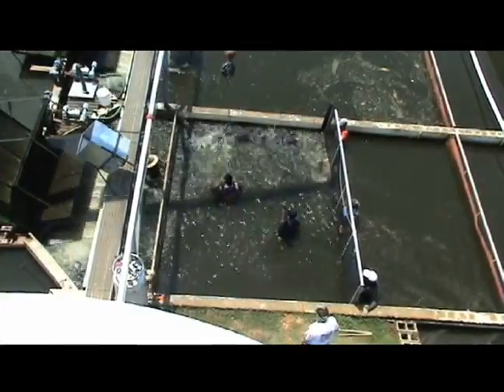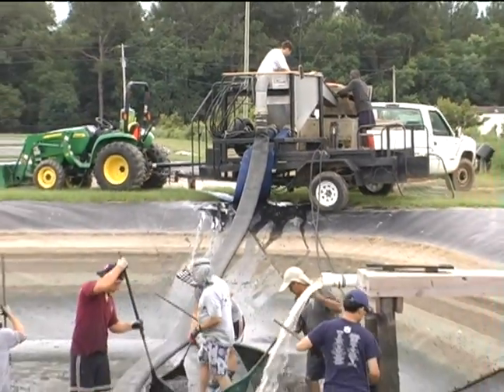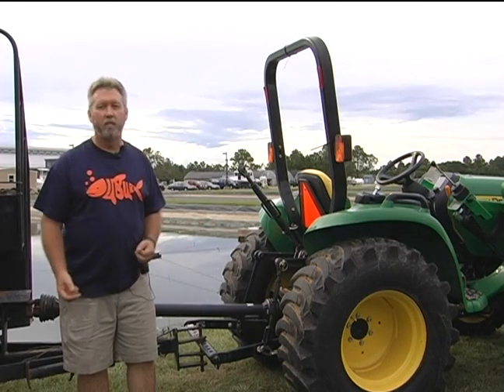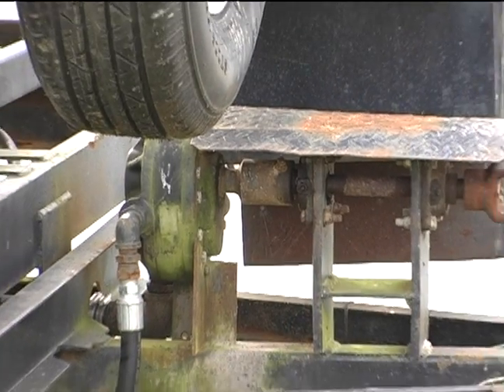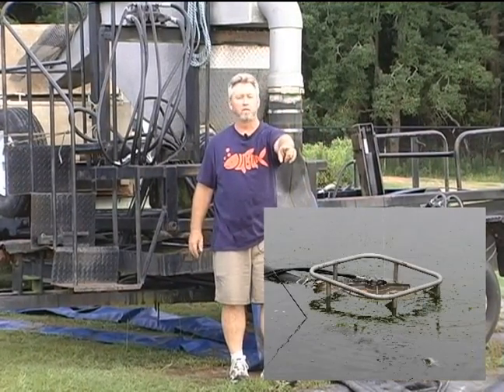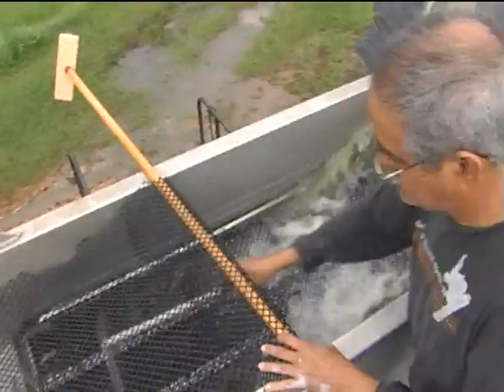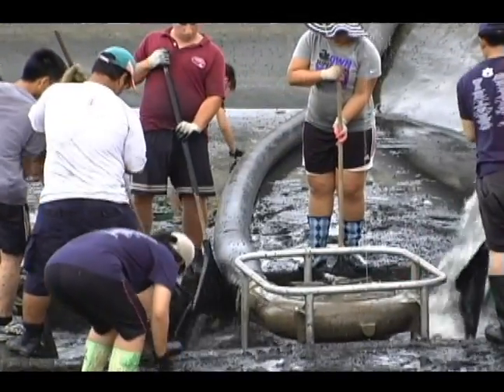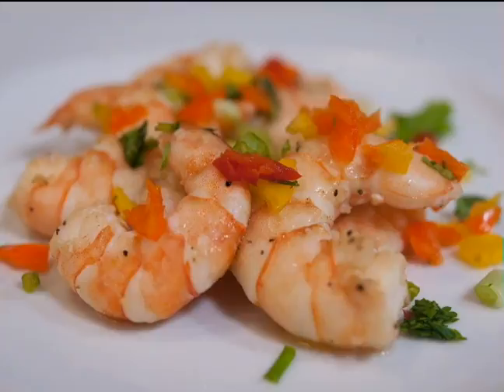Harvesting Shrimp with a Fish Pump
See how easy it is to harvest shrimp from aquaculture ponds using a fish pump.  Auburn University recently harvested more than 15,000 pounds of shrimp from it research ponds at the Claude Peteet Mariculture Center in Gulf Shores Alabama.